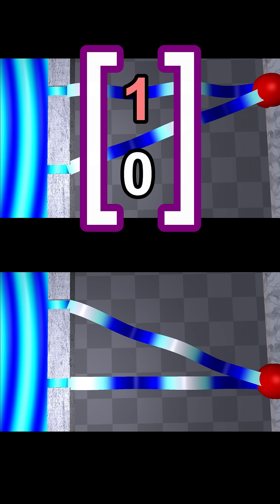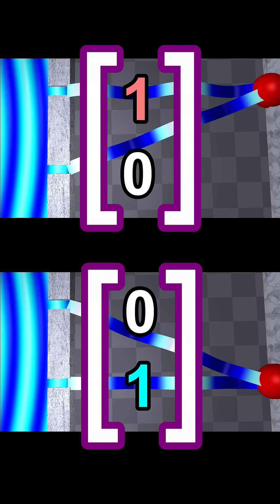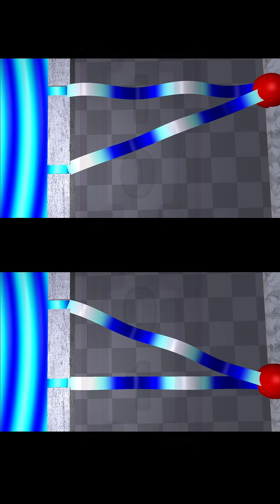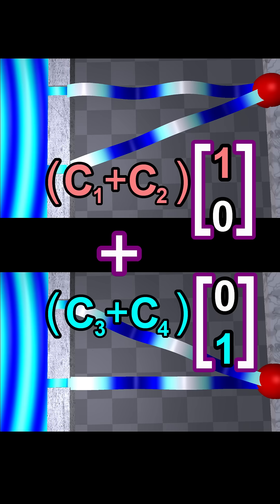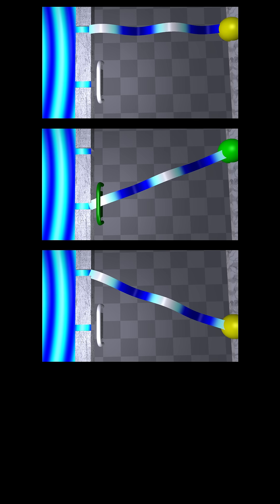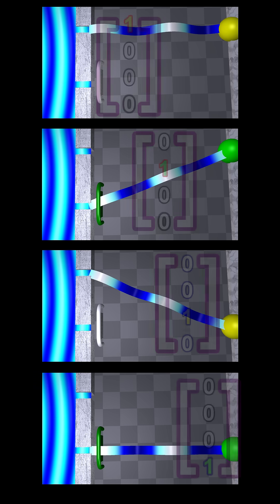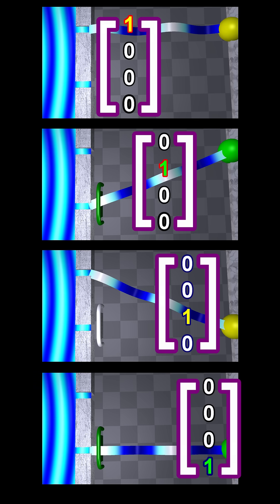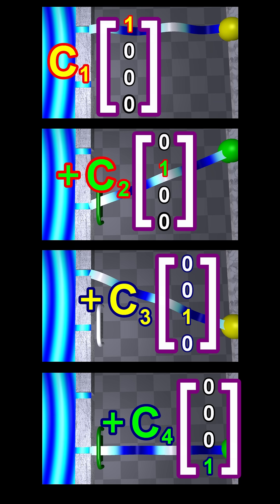Why Quantum patterns vanish with detectors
Quantum Physics: Explains why the interference pattern disappears when a detector is present in the double slit experiment.